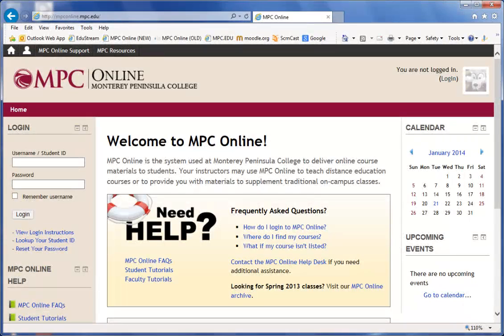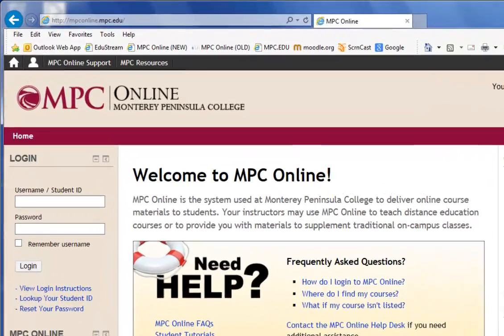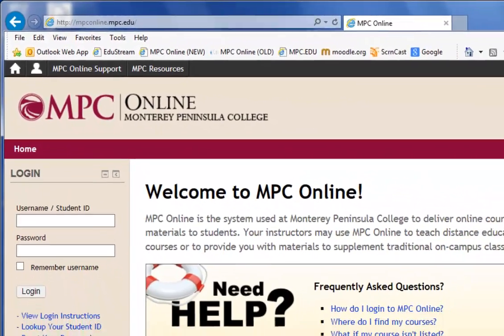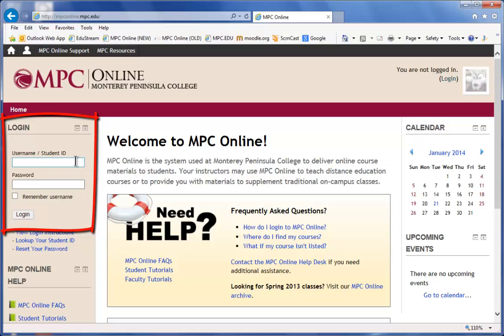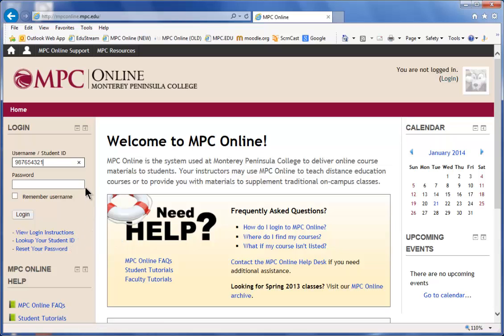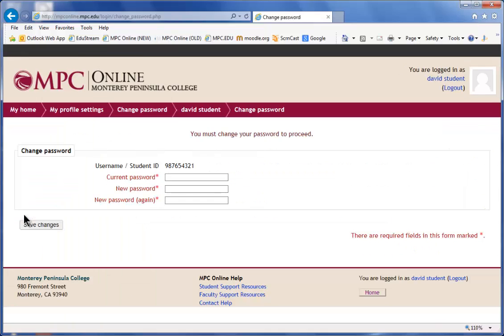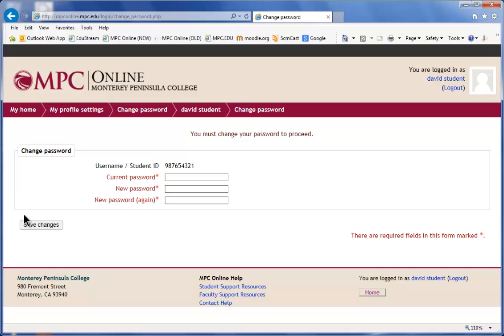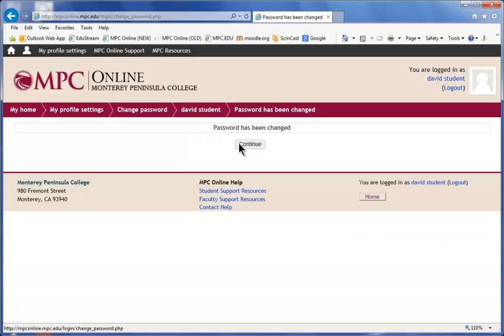How to Login to MPC Online